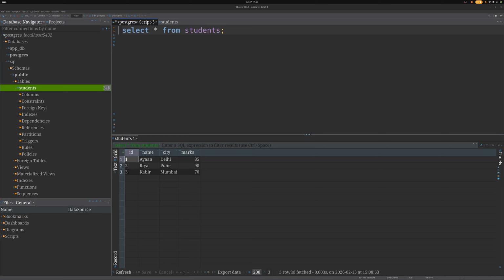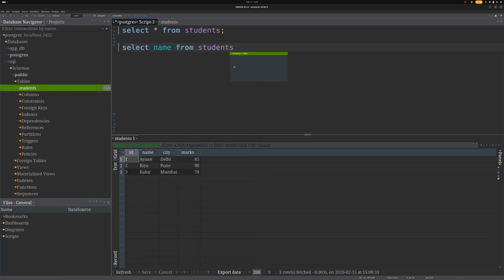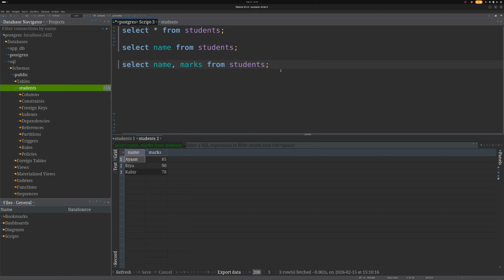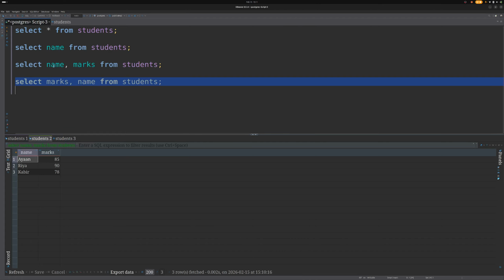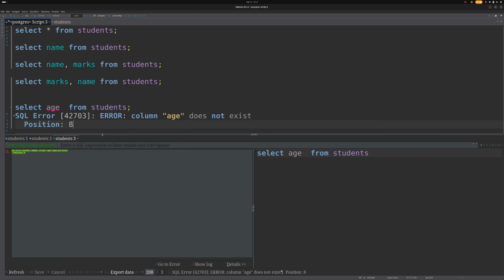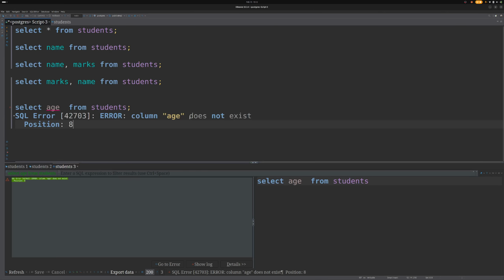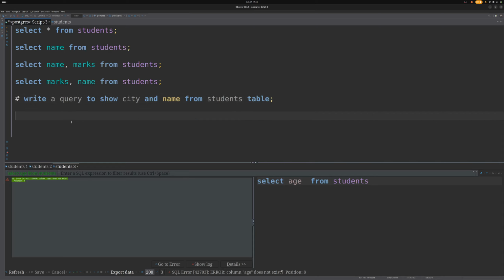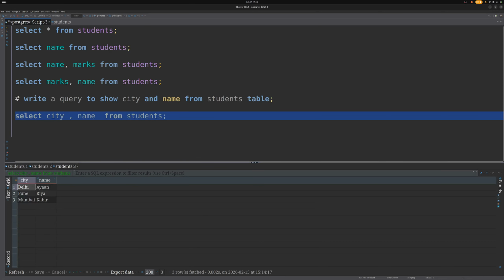0.4 Stop Using SELECT * – Do This Instead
After this video, student should:

Stop using SELECT *

Know how to select specific columns

Understand commas

Understand column order

Feel in control